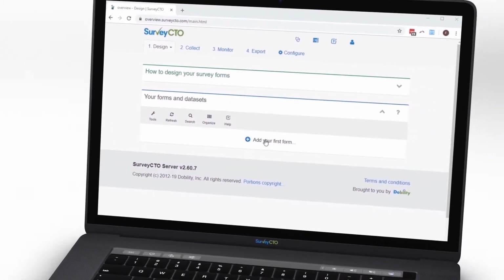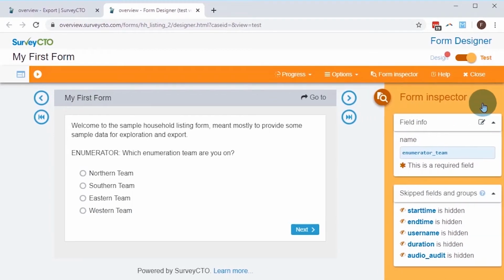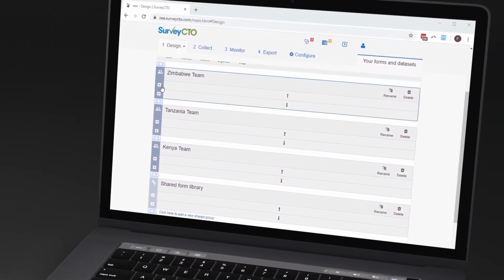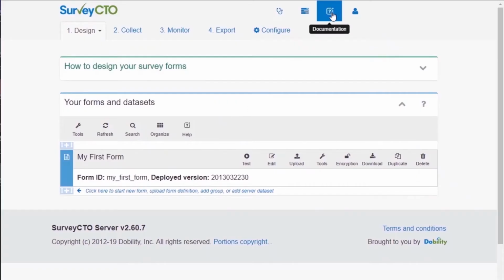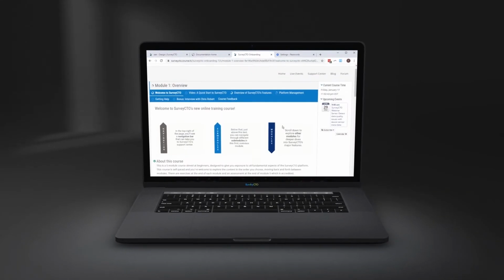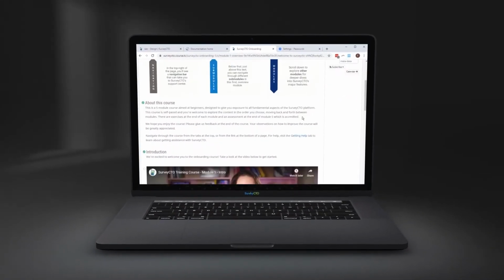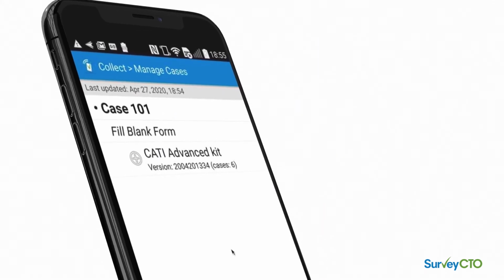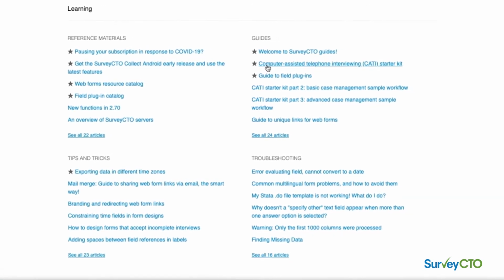Adapting to COVID-19: Overview of data collection and phone surveying with SurveyCTO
SurveyCTO is a premium, field-tested digital data collection platform for the most demanding projects—even offline. Watch this short video to learn more about the platform's data quality control tools, training materials, data security features, and phone surveying starter kit. As the impact of COVID-19 grows and teams adapt their fieldwork from in-person data collection to alternative methods, SurveyCTO provides guidance and features for computer-assisted telephone interviewing (CATI).